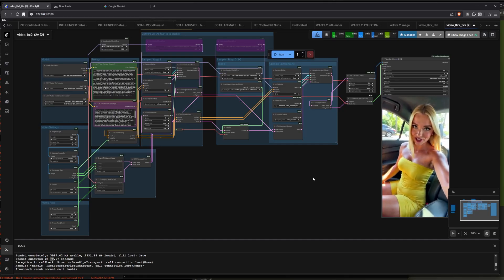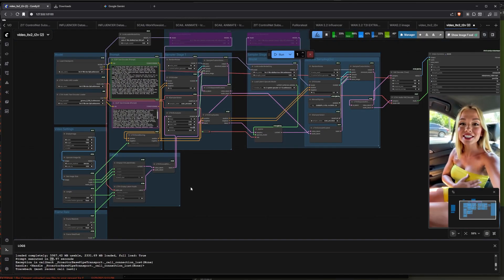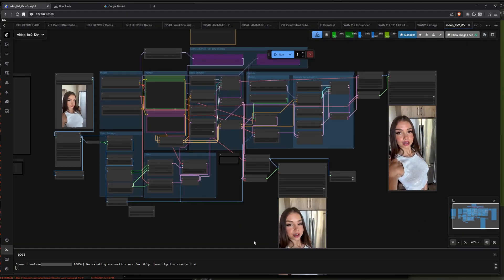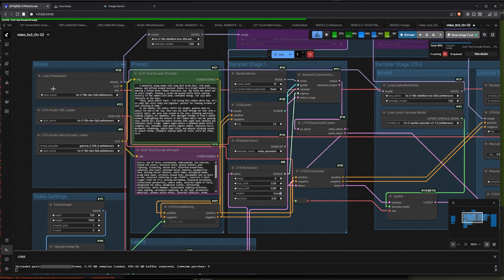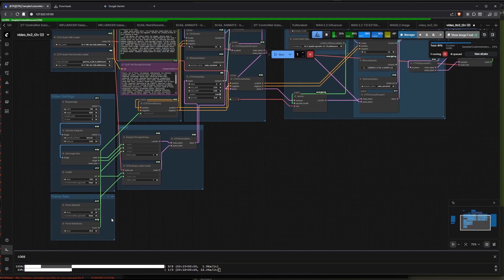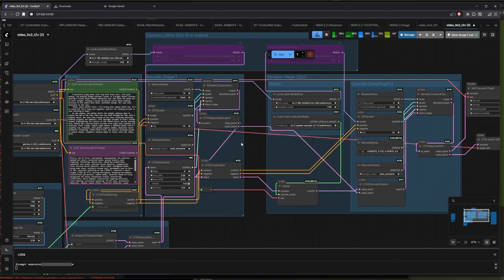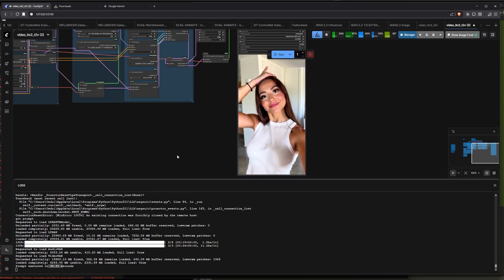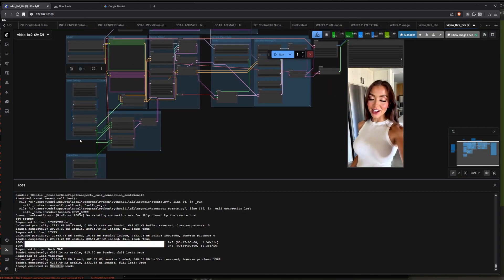LTX-2: The best open source video model just dropped (T2V test and workflow)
This workflow uses the brand new LTXv2 model and the model is insane! Make sure you have your ComfyUI updated to run this!

It can do:
Text to video with audio
Image to video with audio
Controlnet support
Video to video
and more!

In this vid we go over the text to video workflow and I will be covering the MULTIPLES other features in future videos.

Join the sub WHOP with code ICYOG to get the legacy price on the "AI Serious" tier!